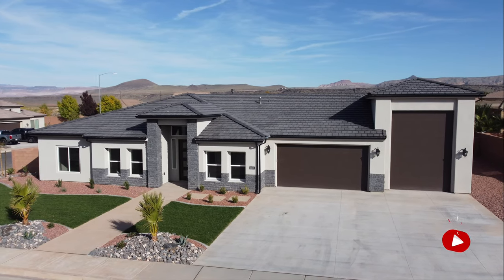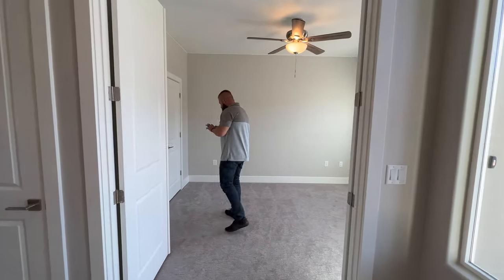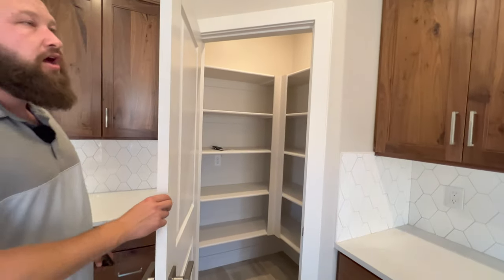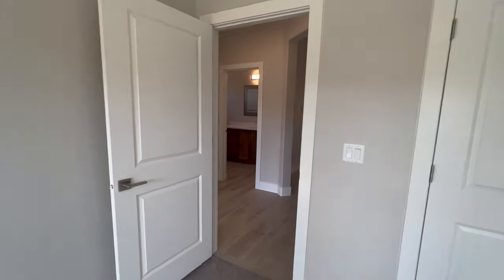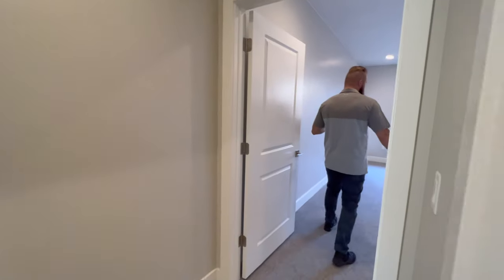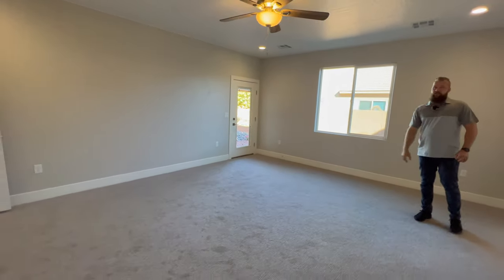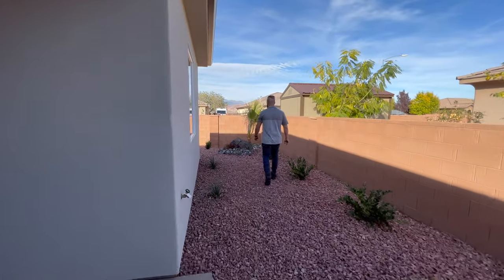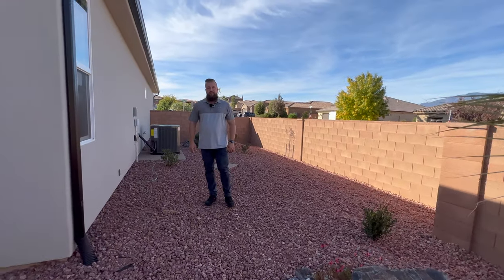Rv Garage home in Hurricane Utah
In this video we will take you on a tour of Rv Garage home in Hurricane Utah. This incredible Dixie Springs home is located in the heart of this highly desirable Hurricane, Utah subdivision, it features modern design and a large RV garage.